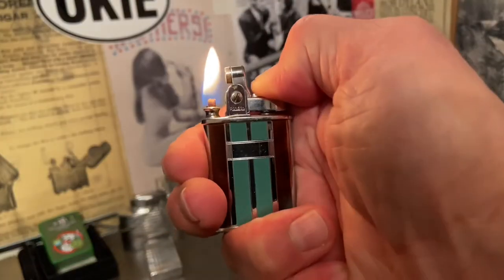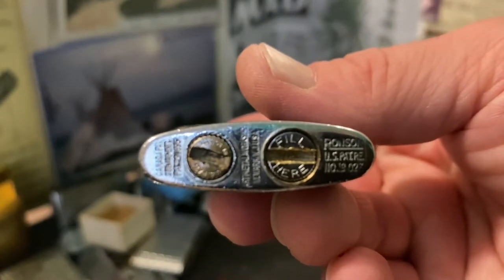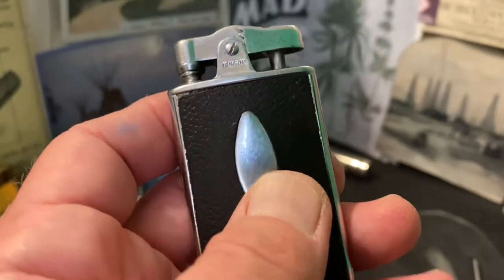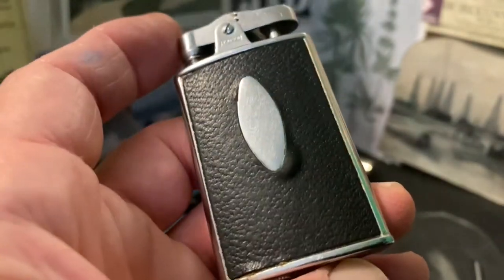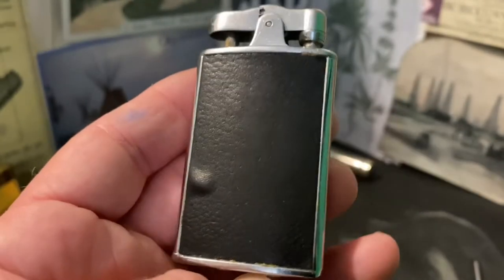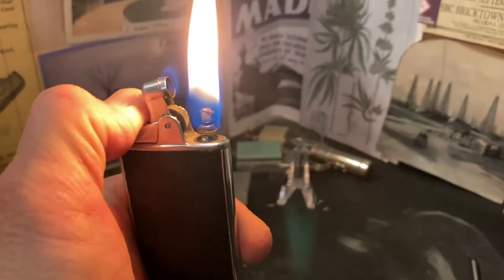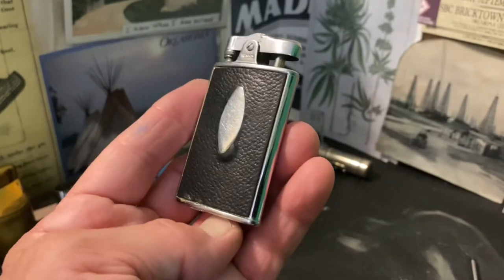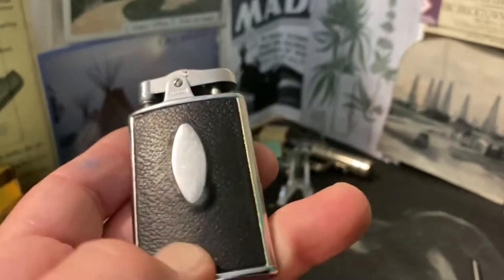Vintage Ronson De-Light Junior Sport Automatic Petrol Lighter Leather Clad Art Metal Works PAT 19023